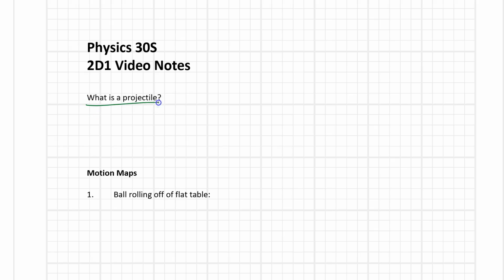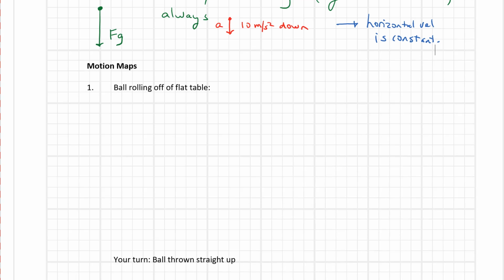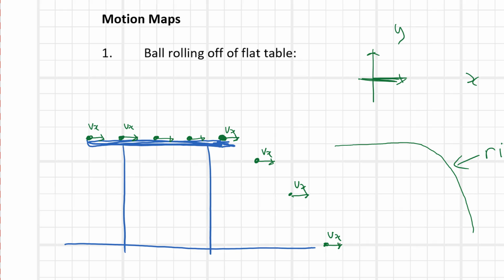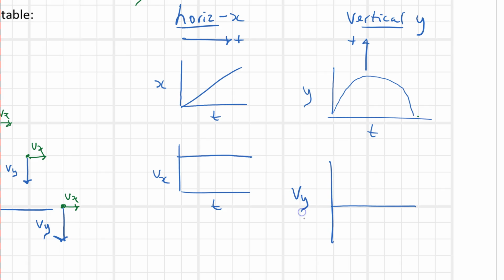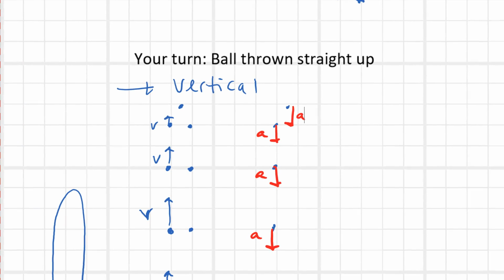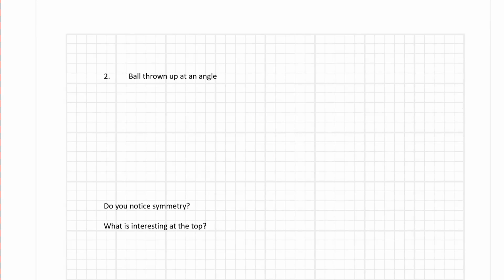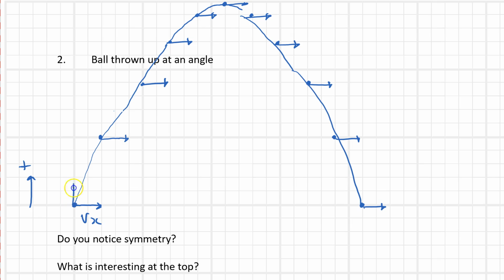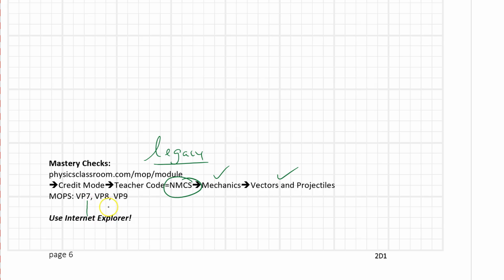2D1 Intro to Projectile Motion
Draw motion maps and graphs for projectiles.  We start with only vertical motion.